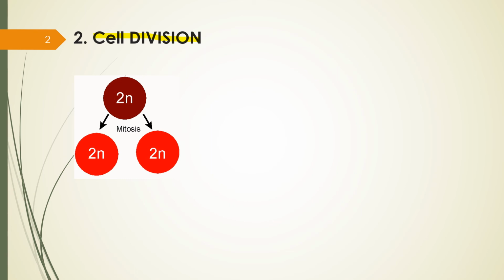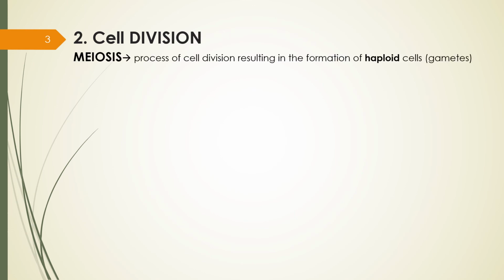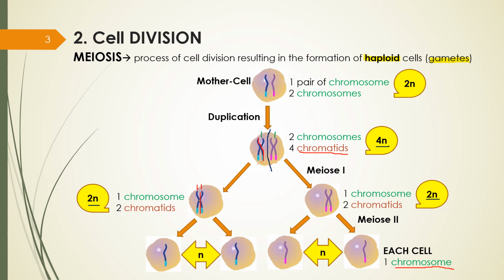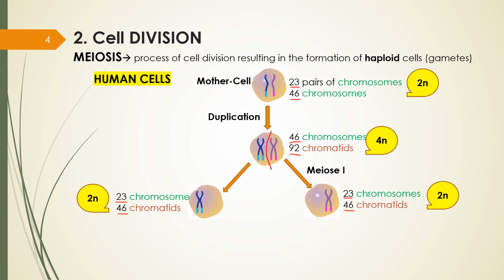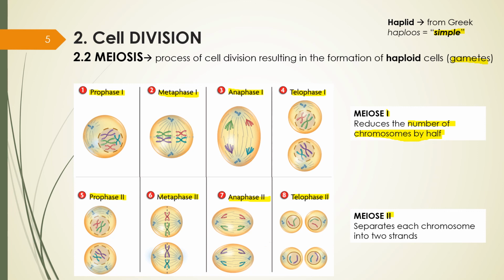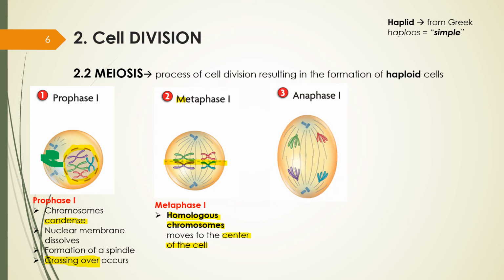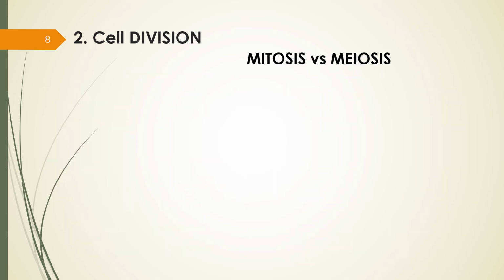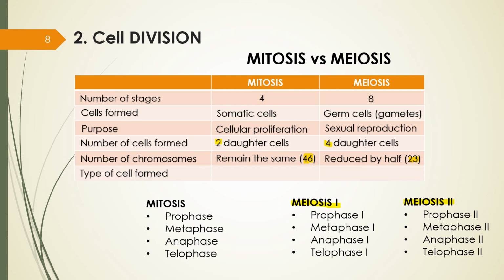Cell Division - Meiosis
Meiosis is an extremely important cell division that happens to produce germ cells (gametes).
In this video, I explore the differences between Mitosis and Meiosis and also explain in detail all the process of Meiosis:
Meiosis I: Prophase I, Metaphase I, Anaphase I, Telophase I
Meiosis II: Prophase II, Metaphase II, Anaphase II, Telophase II